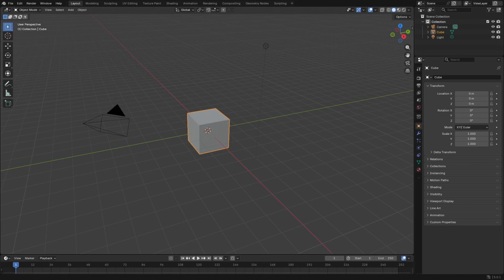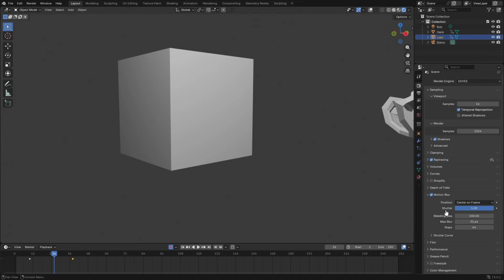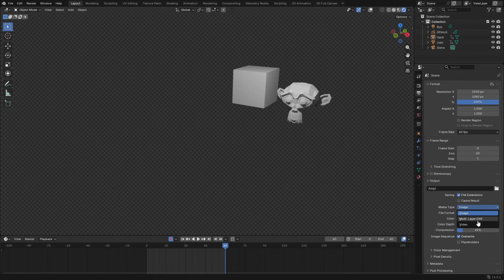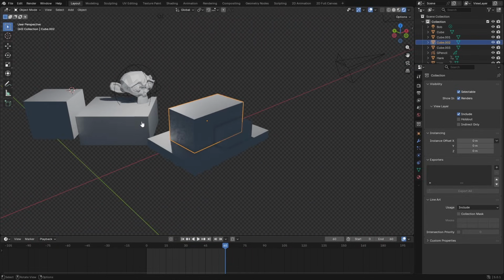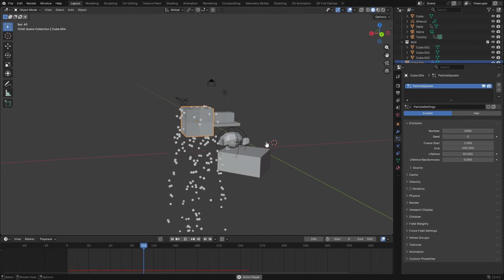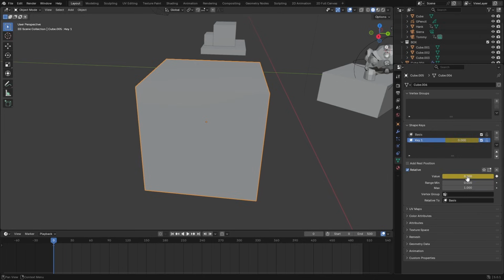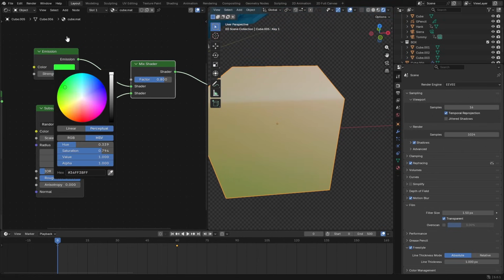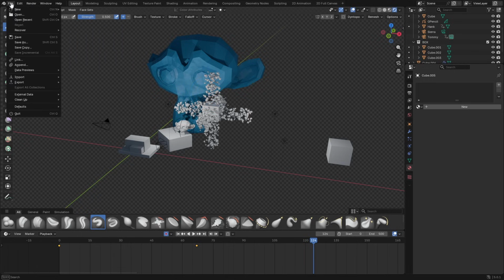How to Learn Blender - Ultimate Easy Blender Beginners Tutorial / Tips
Today, I share almost EVERY beginner tip to learn Blender and its GUI in this tutorial!
Heres a list of every major timestampable thing and tip I go over in this video!

Timestamps:
0:52 Timeline tips
1:31 Object Panel tips
1:56 How to move your camera
3:07 How to move objects
5:00 Render Tab
8:26 Motion Blur settings
10:00 Grease Pencil tips
13:36 Output Tab
15:48 MORE Timeline tips
17:55 Rendering images and video with and without transparency!
20:28 Changing and switching cameras
22:47 Changing the background color
24:16 Hiding and showing the overlays
24:45 3D Cursor tips and snapping to points
26:26 Add a cube
27:16 Collections
28:24 Modifiers and how to bevel an object AND shade smooth / auto smooth
30:00 Manually modifying an object in Edit Mode
32:54 Subdivision surface modifier tips and how to loop cut
35:10 Particle system tips
39:58 Vertex Groups and Weight Painting
43:00 Shape Key tips
46:00 Material tab tips and how to change an objects material
49:25 Node Editor tips
54:11 How to unwrap an object and add an image texture to a material
55:40 Graph Editor and bezier curves and interpolation modes in animation and timelines
58:30 Compositor and rendering post process tips

My name's Kai and I create short, simple tutorials to help you create your own art.